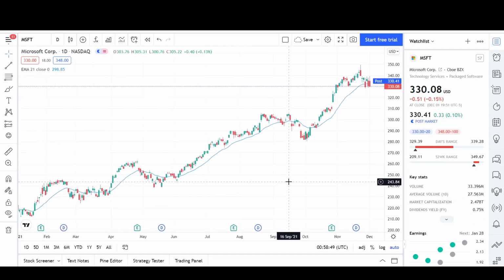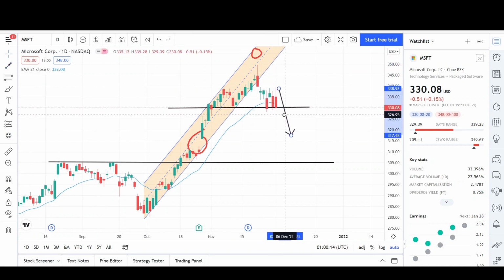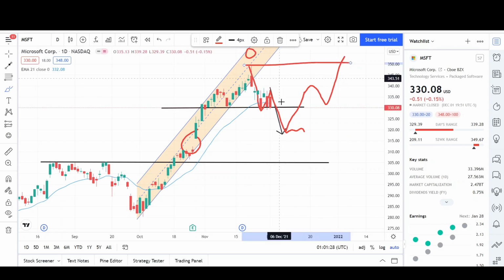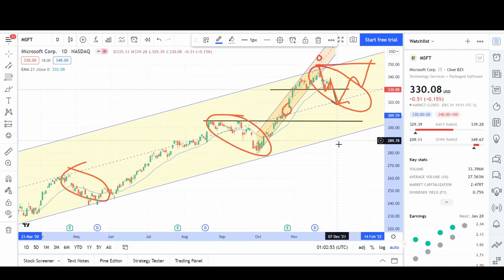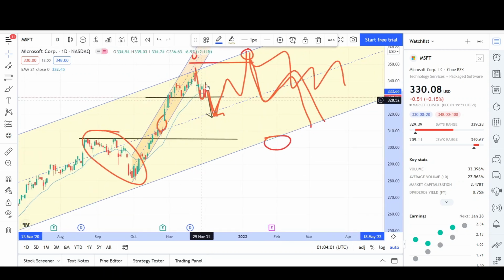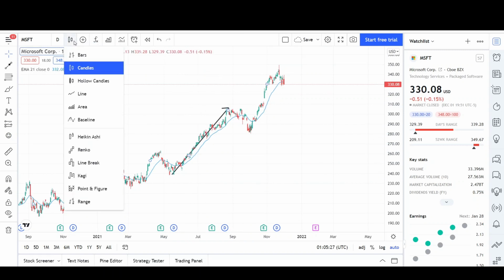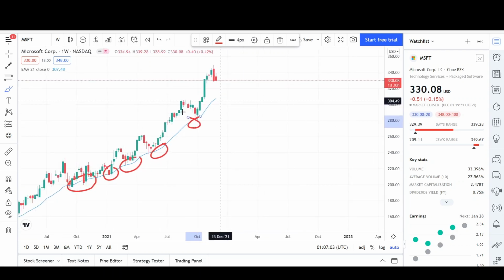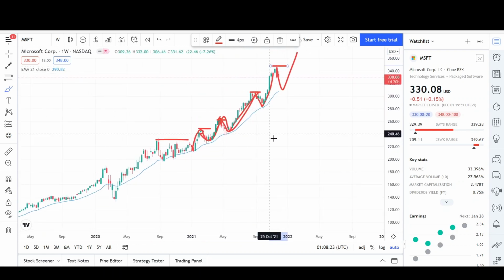MICROSOFT STOCK (MSFT) Price Predictions Using Technical Analysis!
Hello YouTube❗,

This is my 130th video on the channel. I will be doing a Technical Analysis breakdown on Microsoft.